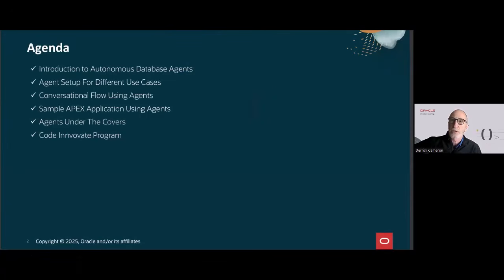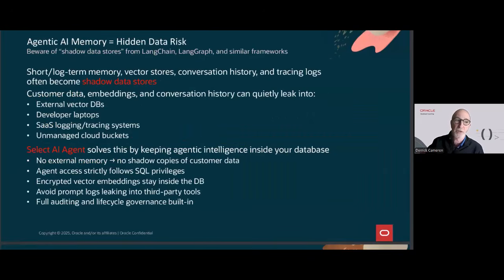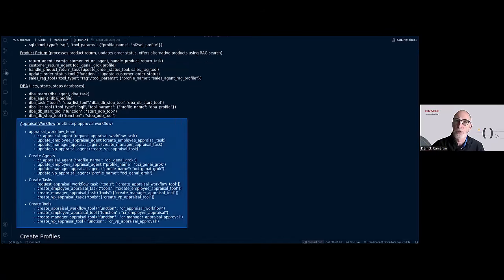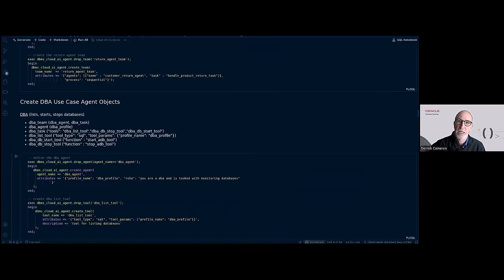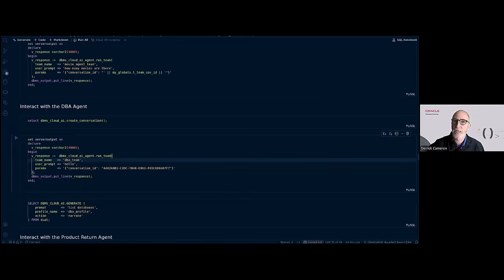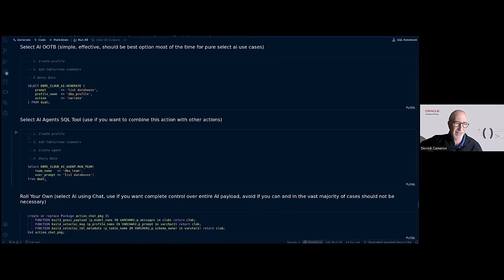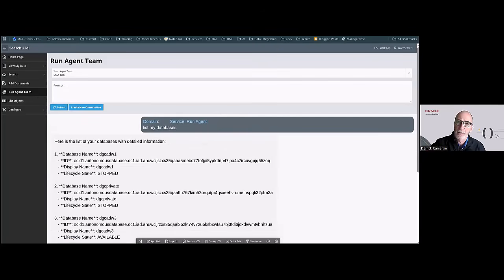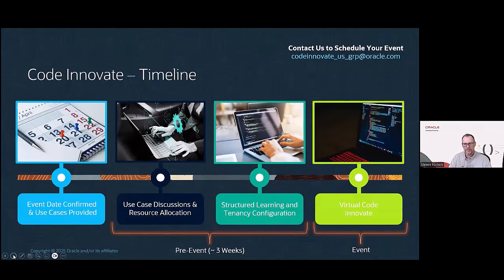Develop Oracle Autonomous AI Database Agentic AI Applications using the dbms_cloud_ai_agent Package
While the focus on building AI applications in the Autonomous AI Database has been searching, posing questions, and analyzing data in the database, many customers have been asking about transactional capabilities. That is, how can we 'do stuff' rather than just having their questions answered. The recent addition of the dbms_cloud_ai_agent package does just that, introducing the concept of teams, agents, tasks, and tools to do anything that pl/sql can do, but within a chat conversation with a language model.

This webinar will show working examples of using agents to search data, process product returns, analyze Oracle Cloud Infrastructure (OCI) logs, request and execute multiple steps in a workflow, and determine the status of and shut down or start up OCI services within a conversational flow, all purely within Autonomous AI Database without the need for other integrated services.

Agenda:
• Review of NL2SQL and other (document/image/vector) search methodologies to put agents in context.
• Agent Setup
• Review chat conversation examples in SQL
• Review a sample APEX application that demonstrations an interactive conversation.